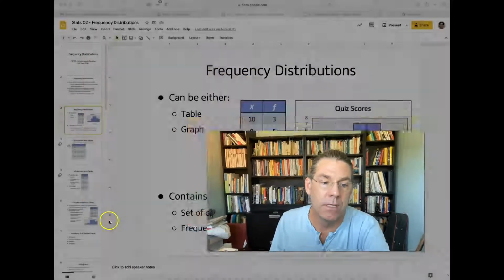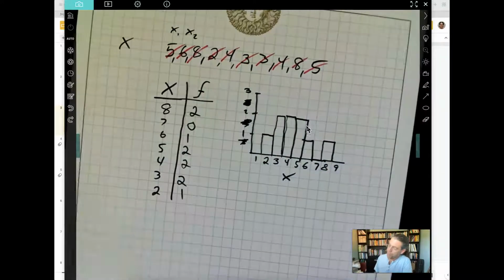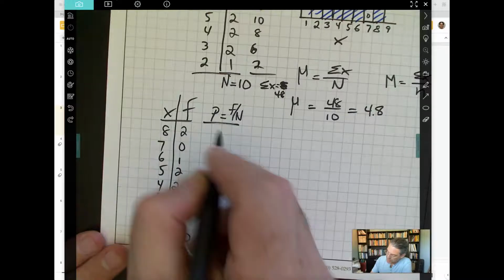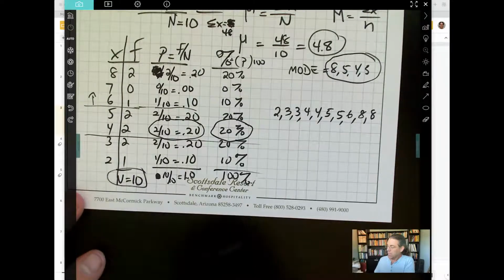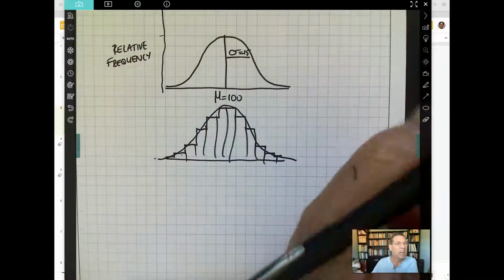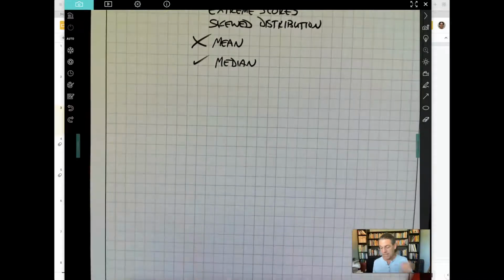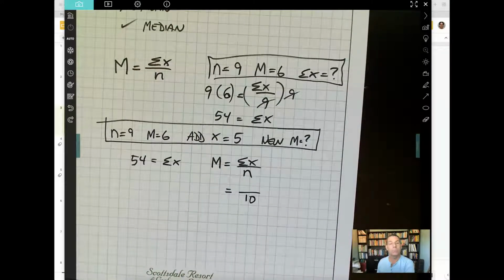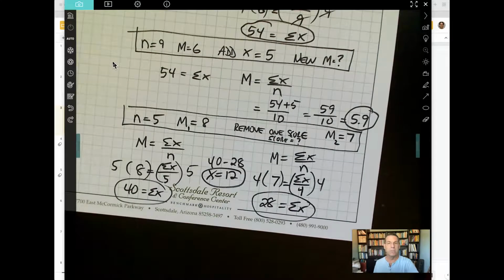Muddy Point Review - Frequency Distributions and Measures of Center